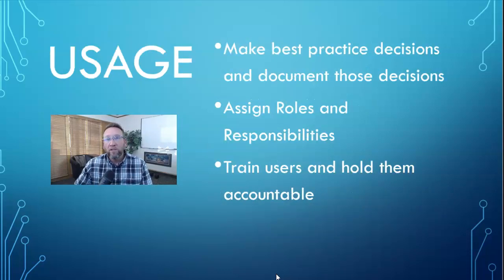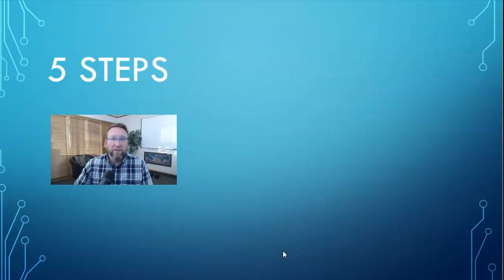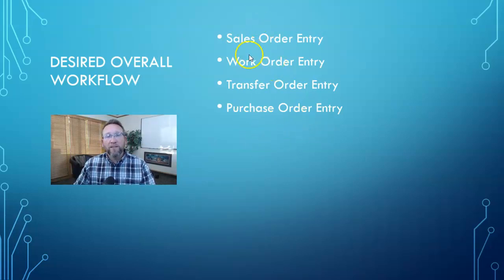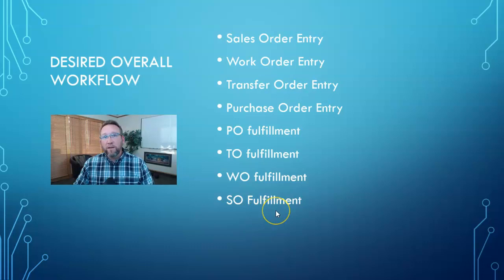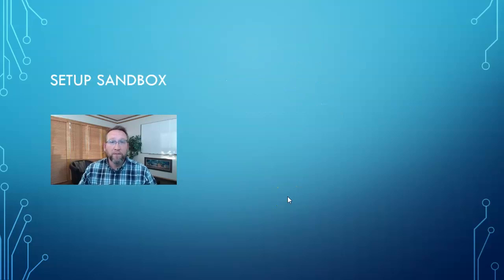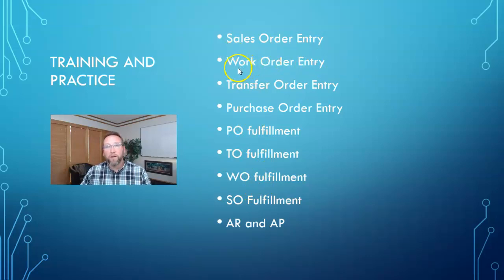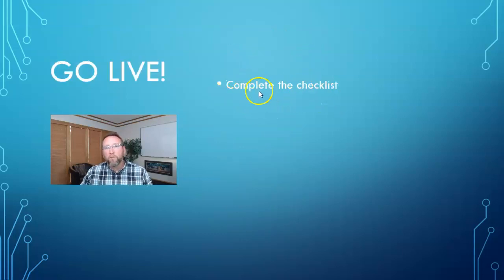5 required steps for a successful IMS implementation project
See what is required to assure your inventory management software implementation project is a success the first time!